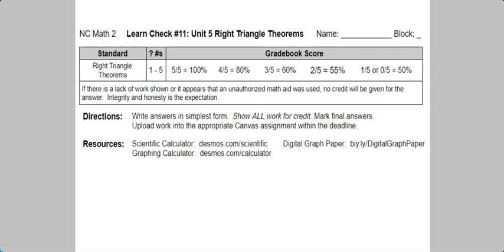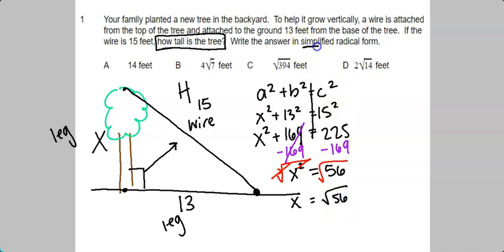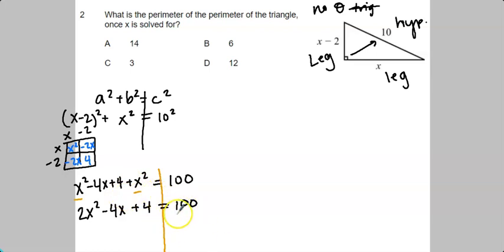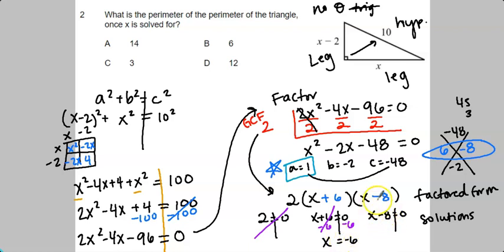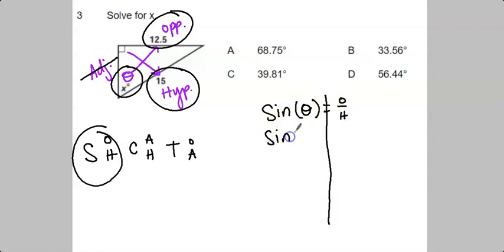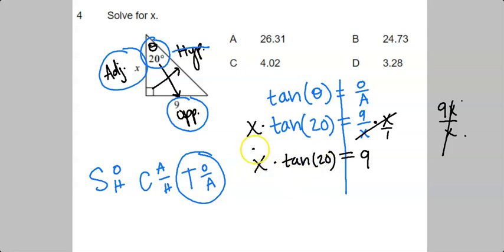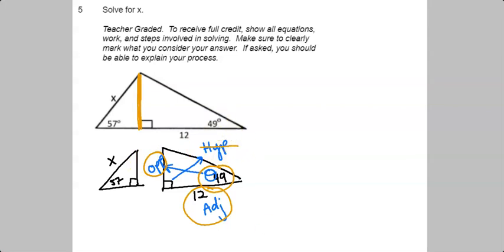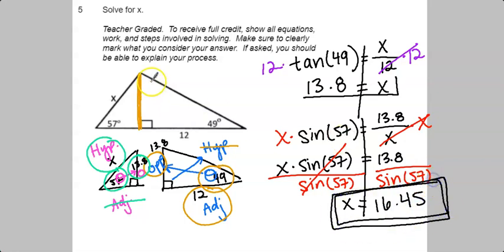Test Corrections: LC #11 Right Triangle Theorems